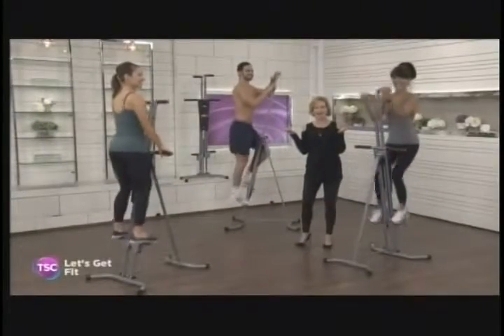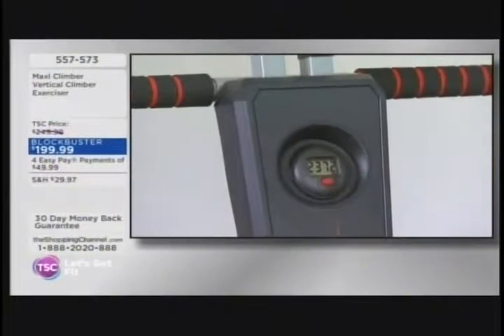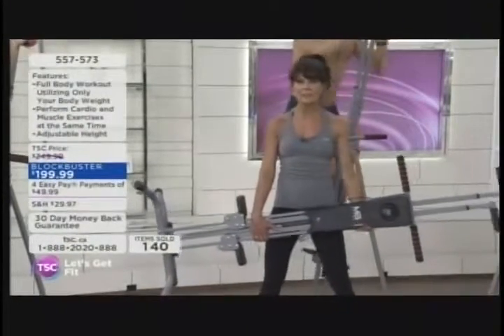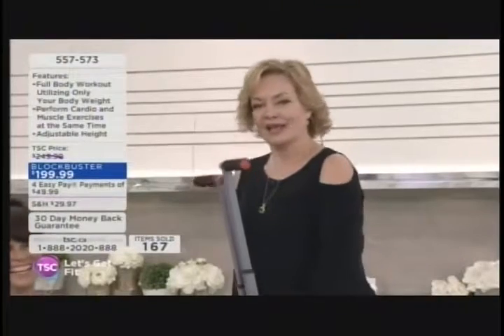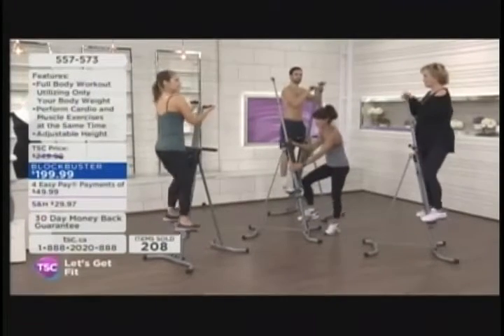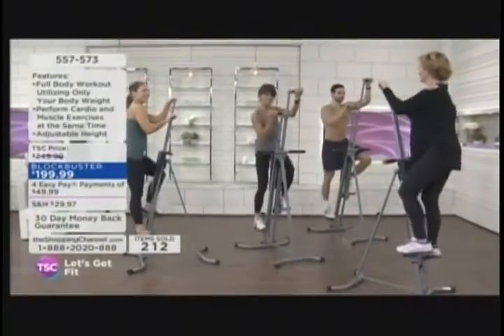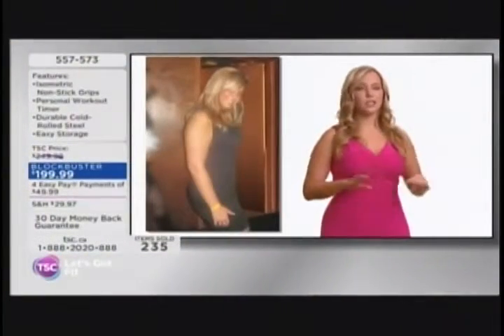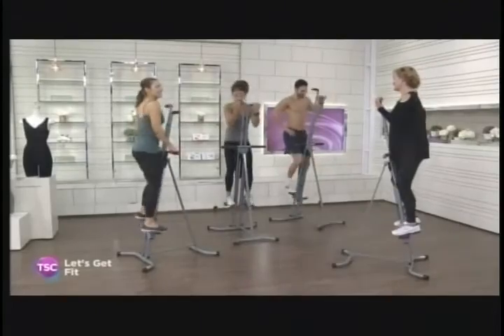Maxi Climber tSc Canadian Launch 3rd Show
Rosalie Brown's Canadian launch of the Maxi Climber on the shopping channel.